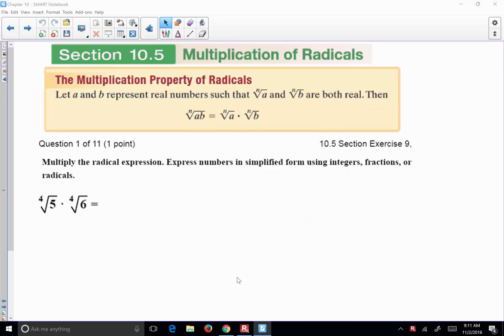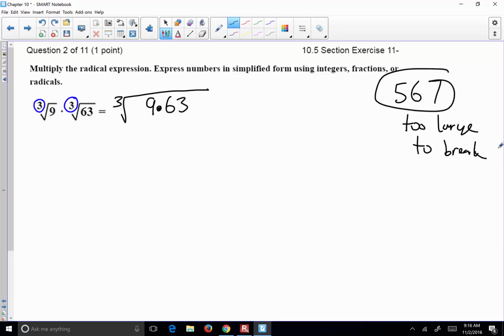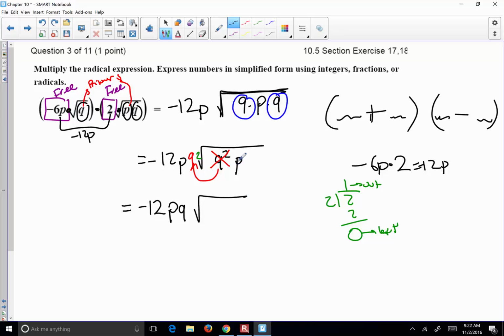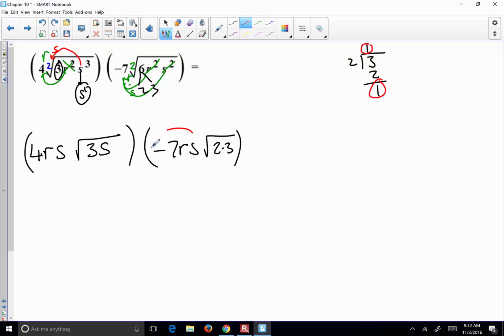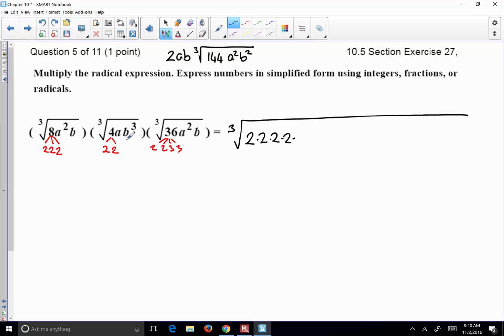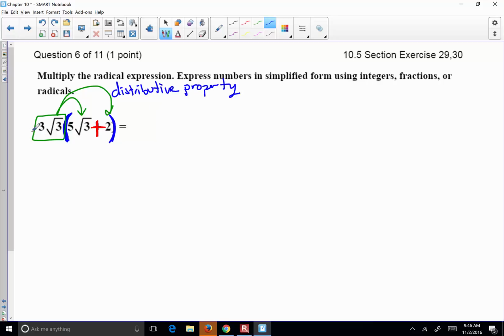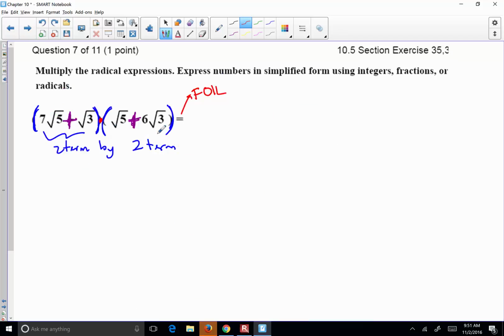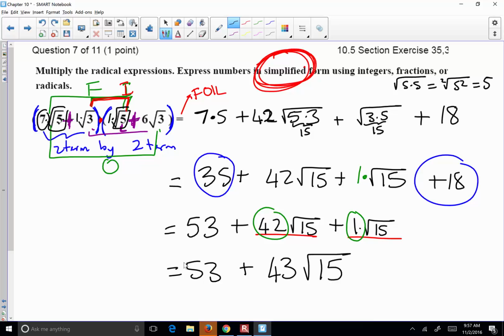Class 35 Section 10.5 Multiplication of Radicals(1)